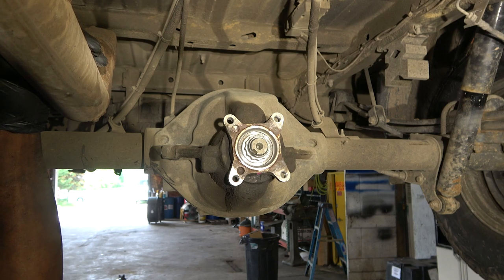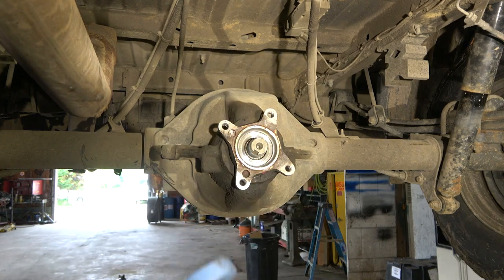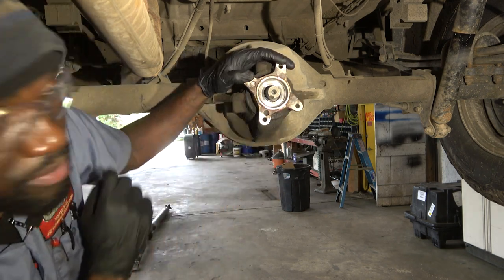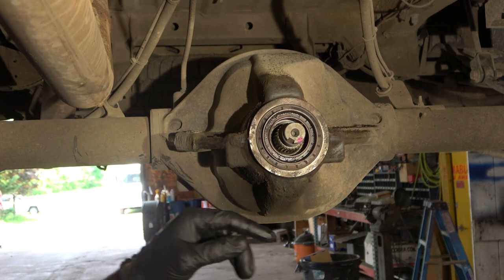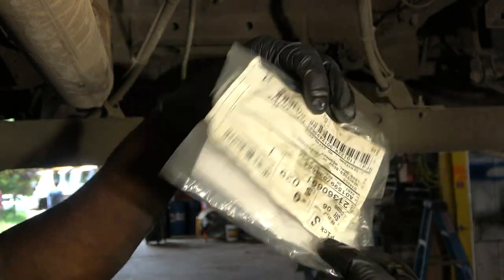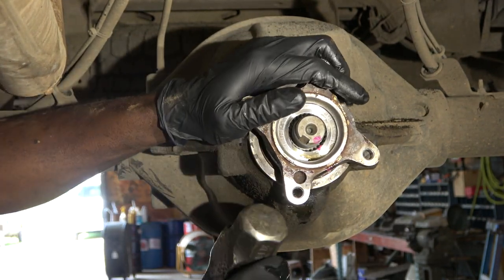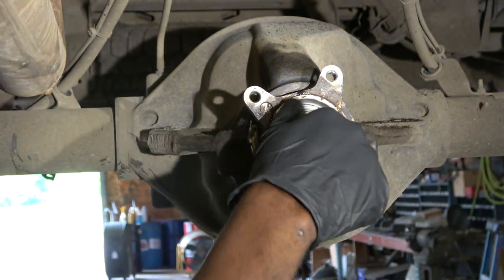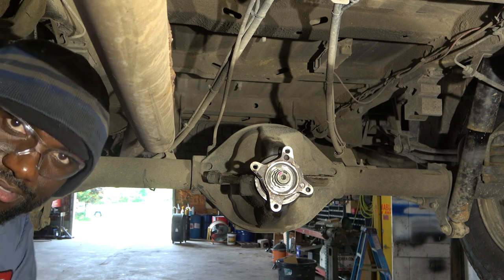Mercedes / Dodge Sprinter : Rear Differential Pinion Seal Replacement Step By Step Guide!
in this video I'm gonna share with you how to remove and replace a Differential Pinion Seal On a Mercedes / Dodge Sprinter Van! Enjoy!